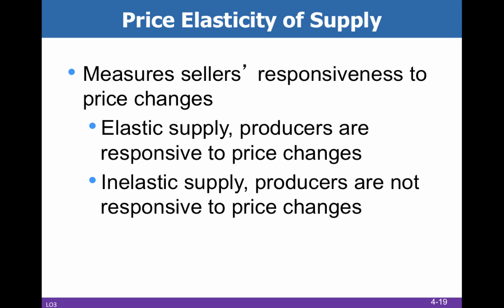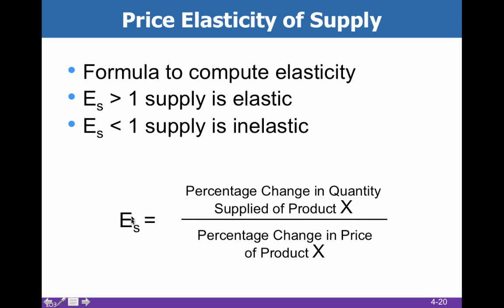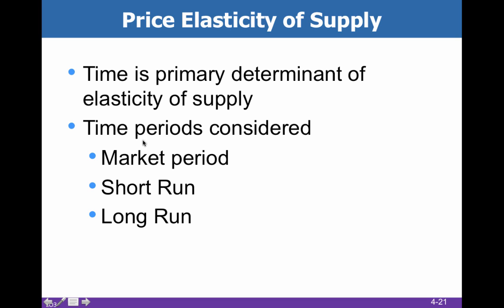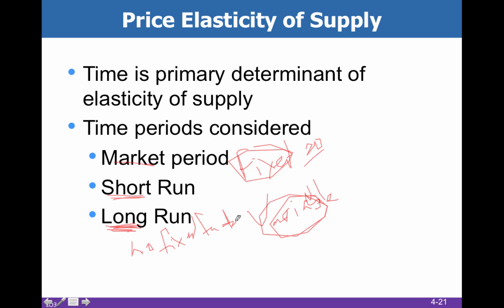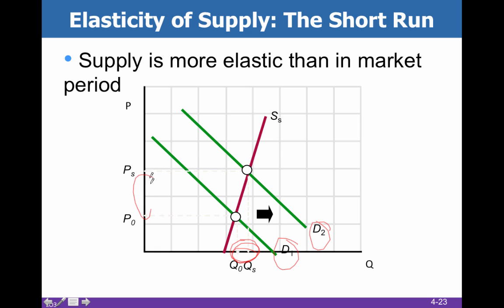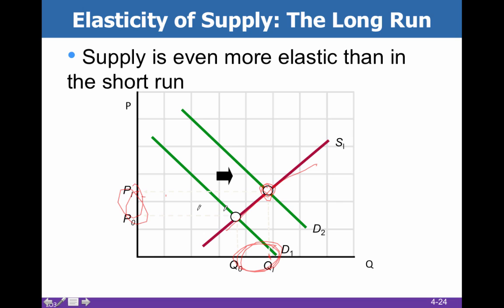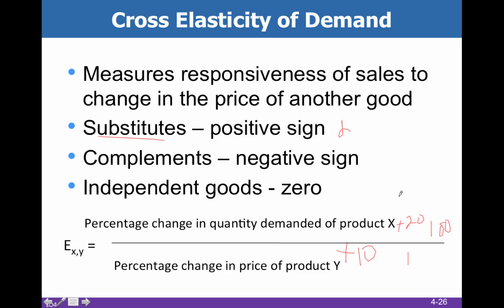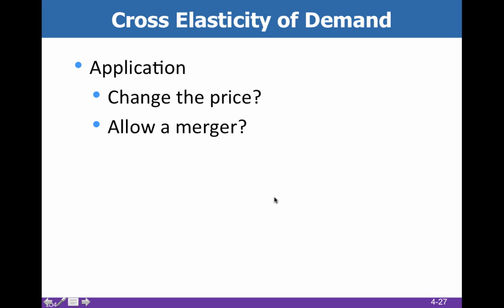Second Half Chapter 4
Elasticity of Supply, Cross, and Income

Table of Contents:

00:01 - Price Elasticity of Supply
00:44 - Price Elasticity of Supply
01:30 - Price Elasticity of Supply
01:40 - Elasticity of Supply: The Market Period
01:42 - Price Elasticity of Supply
03:30 - Elasticity of Supply: The Market Period
04:33 - Elasticity of Supply: The Short Run
05:42 - Elasticity of Supply: The Long Run
06:54 - Applications of Elasticity of Supply
08:22 - Cross Elasticity of Demand
10:12 - Applications of Elasticity of Supply
10:12 - Cross Elasticity of Demand
10:17 - Cross Elasticity of Demand
10:18 - Cross Elasticity of Demand
11:02 - Cross Elasticity of Demand
11:02 - Cross Elasticity of Demand
11:08 - Cross Elasticity of Demand
11:09 - Cross Elasticity of Demand
11:33 - Cross Elasticity of Demand
12:11 - Income Elasticity of Demand
13:27 - Income Elasticity Insights
13:54 - Ex,y and Ei
13:57 - Elasticity and Pricing Power
13:58 - Ex,y and Ei
14:04 - Elasticity and Pricing Power
15:51 - Market Failures: Public Goods and Externalities
15:52 - Elasticity and Pricing Power
15:56 - Market Failures: Public Goods and Externalities